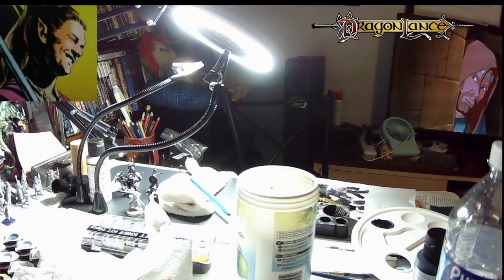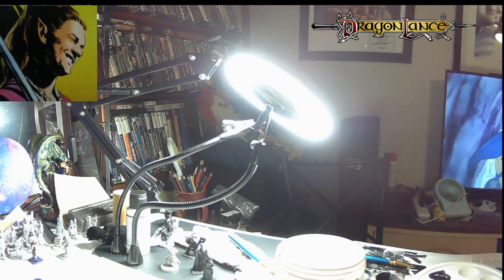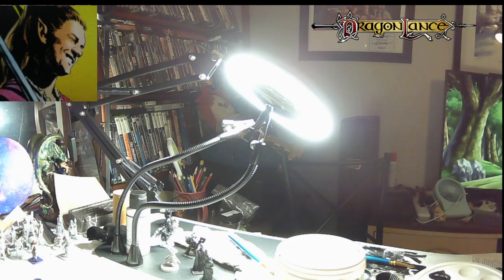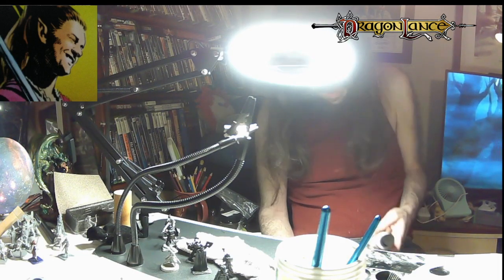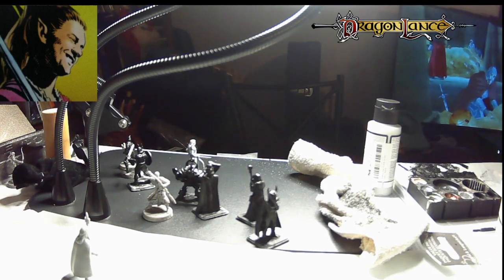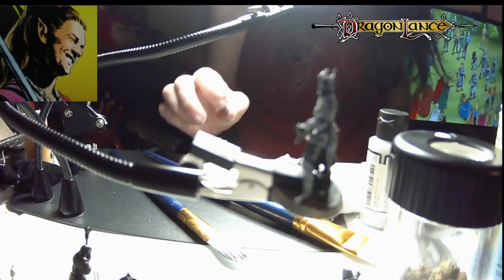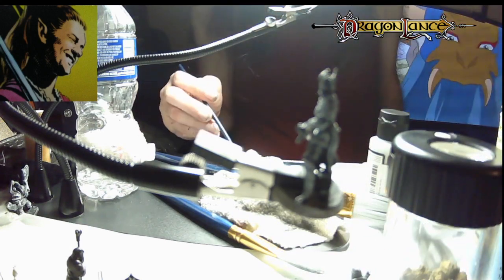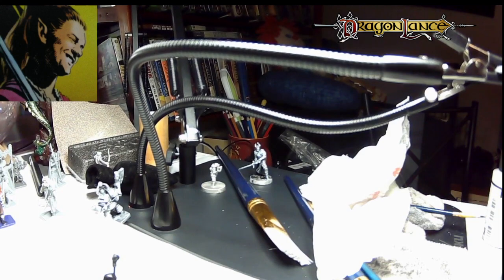DragonLance Mini Priming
Priming and Painting DragonLance Minis. -- Check out the progress on Twitch InjunJoe82